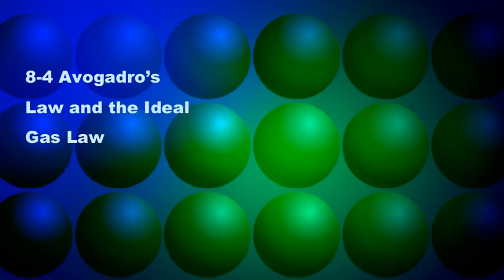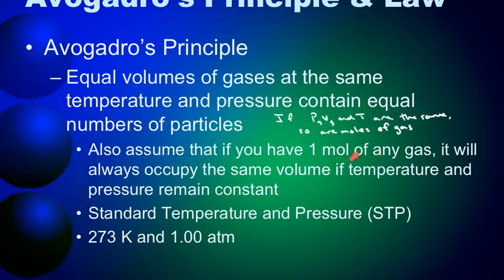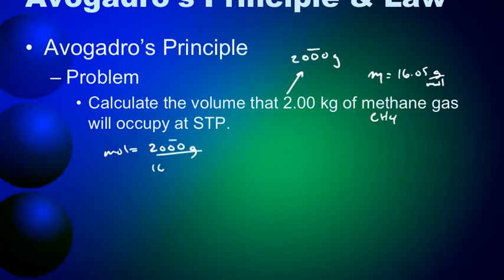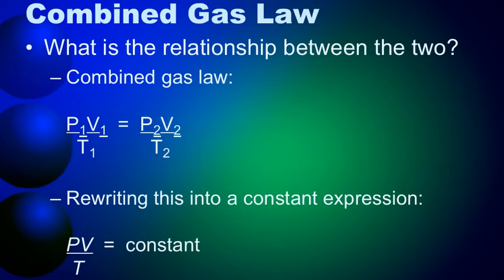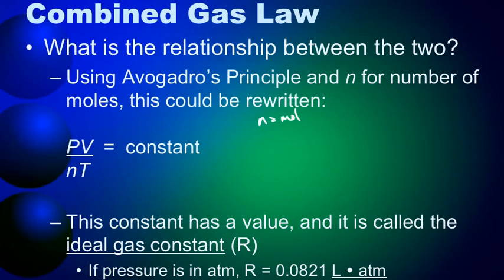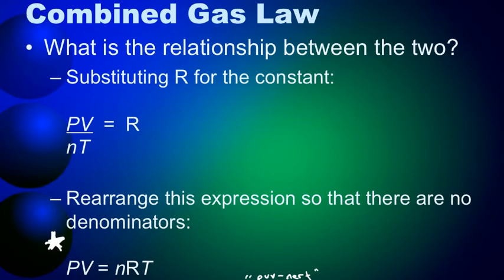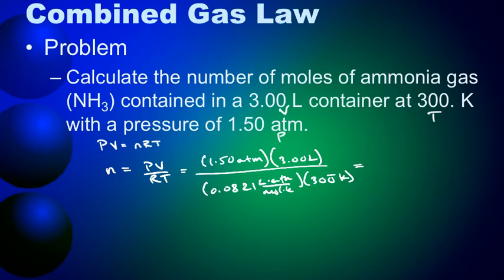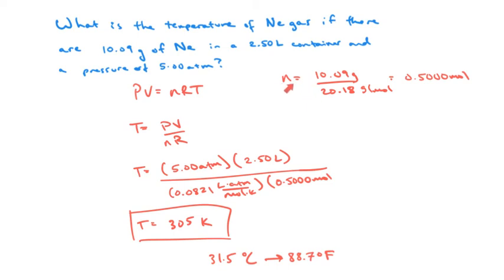8-4 Avogadro's Principle & Ideal Gas Law